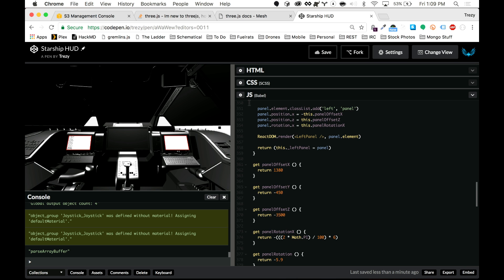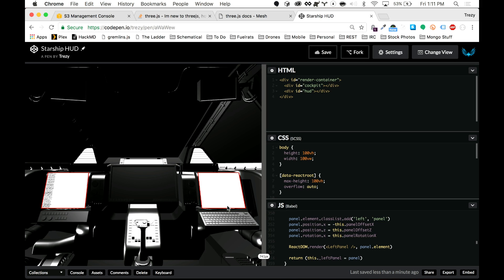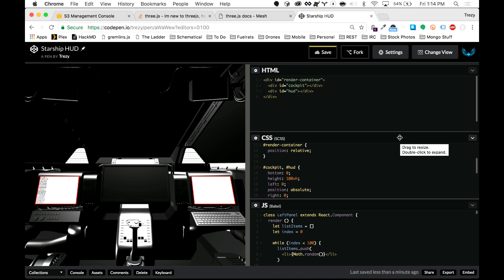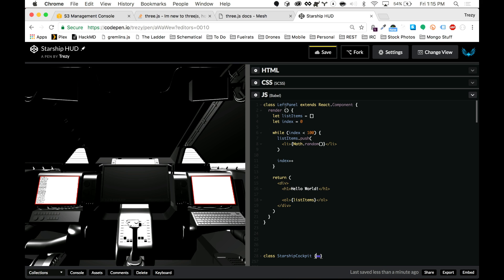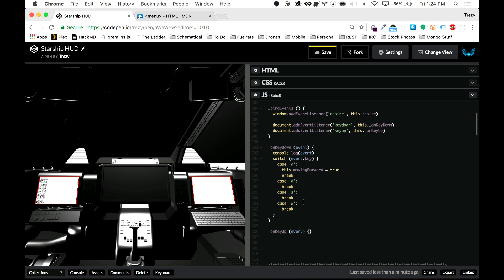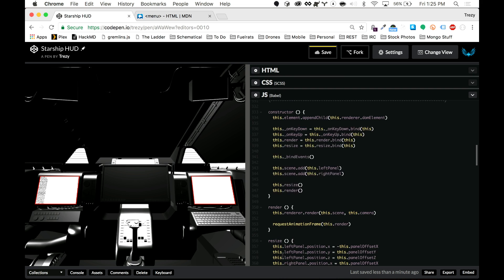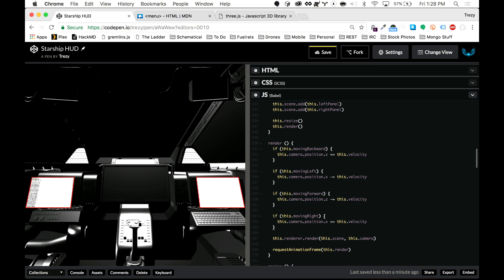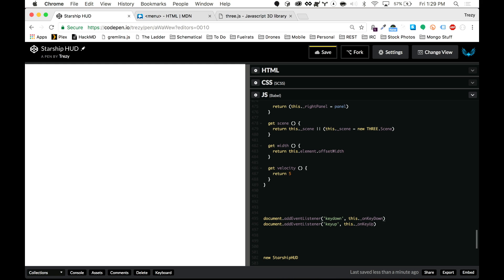Episode 02 | Building a starship HUD with React and Three.js: Part 2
Continuing from my last video where I started building a Starship HUD with Three.js and React! The 3D part is pretty much done, so today we'll actually build the interfaces with React!